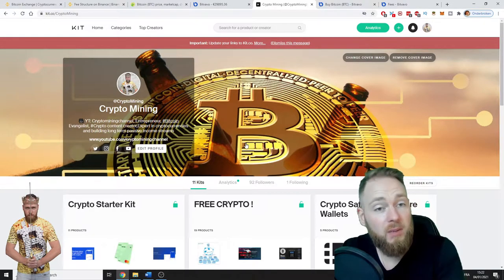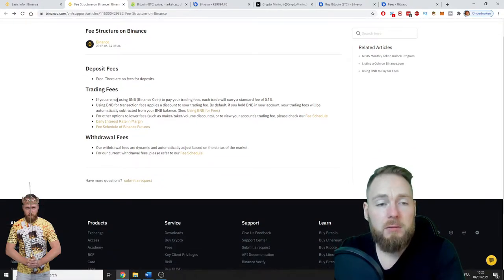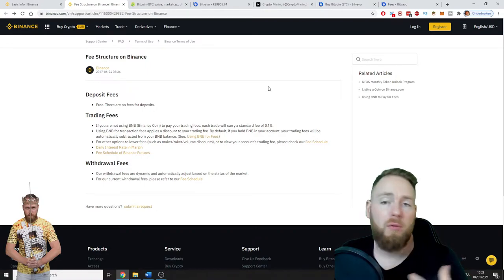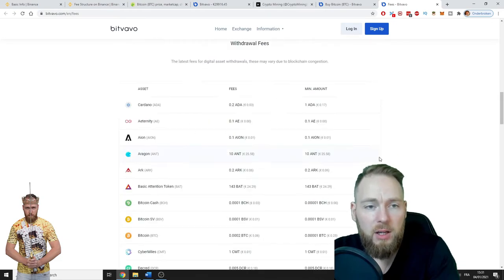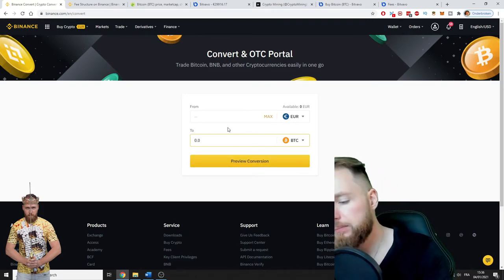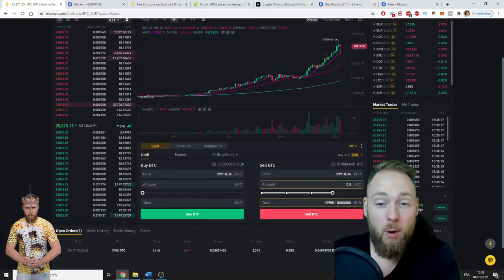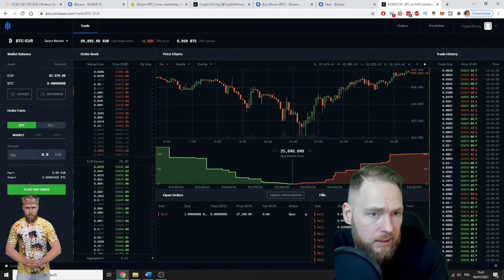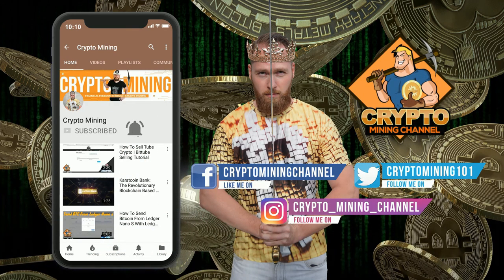Best 2 Exchanges To Buy Bitcoin & Trade Cryptocurrencies With Low Fees 💱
Best 2 exchanges to buy bitcoin and trade cryptocurrencies with low fees so you can get the most bitcoin and crypto for your fiat money.
(& don't pay any trading costs for the first € 1000 in the first week with my link)
info below ⮯